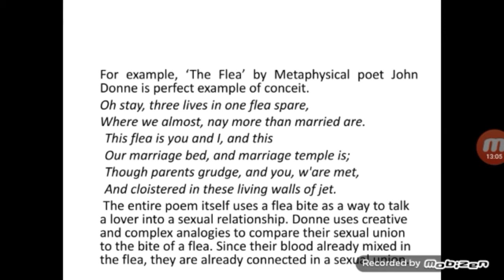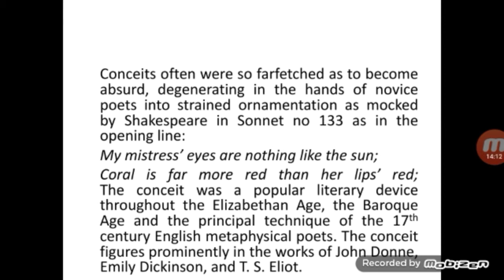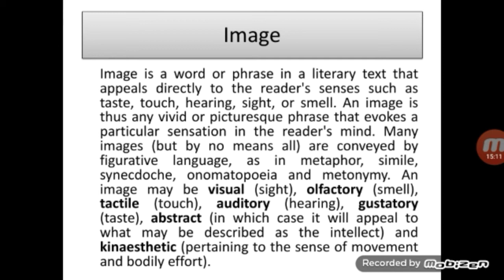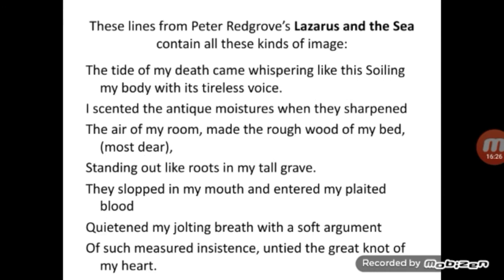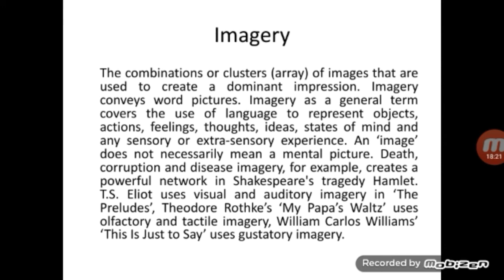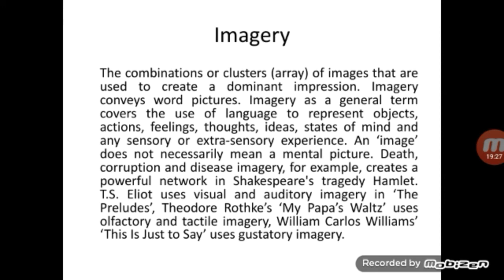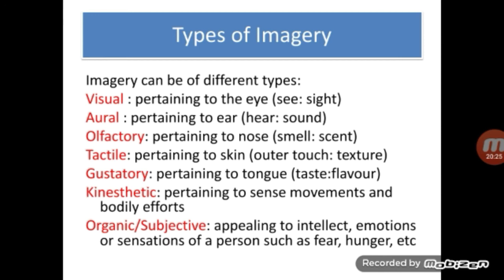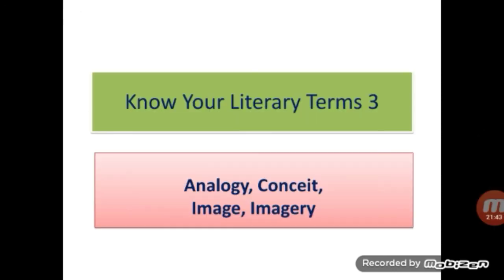Analogy, Conceit, Image & Imagery |Definitions & examples| Bamdev Poudyal | Bachelor & Master Levels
Know Your Literary Terms 3